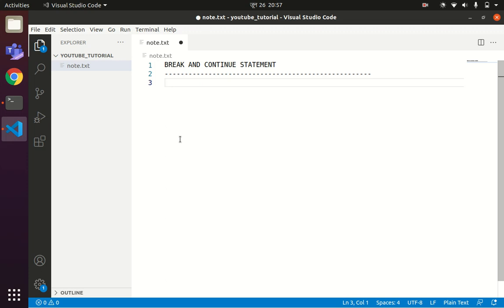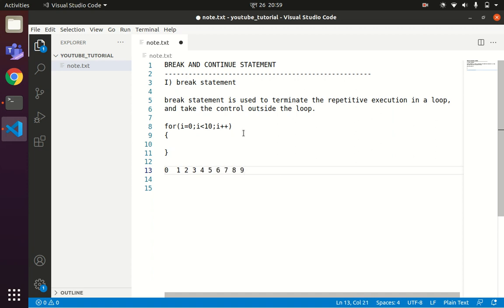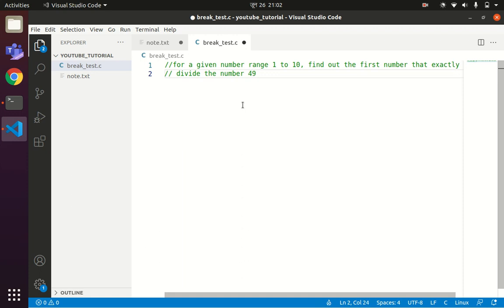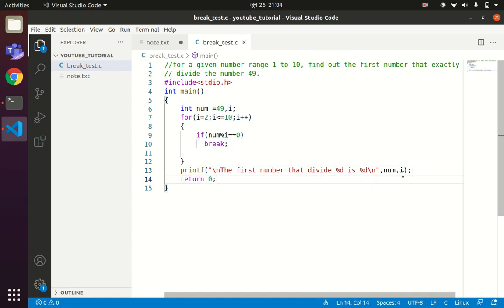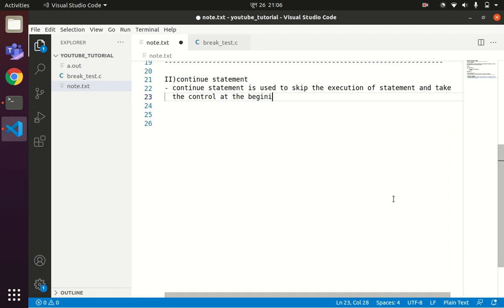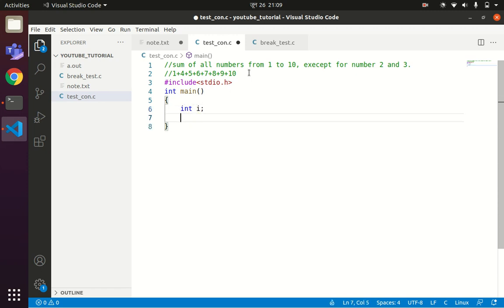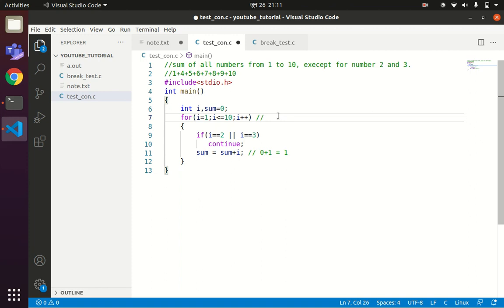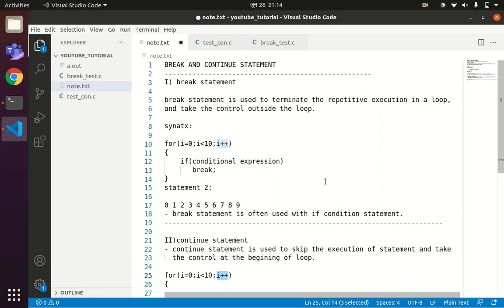break and continue statement in c programming | difference between break and continue#forbeginner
-This is a detailed  c programming video tutorial that explains the concept of break and continue statement from scratch for students and beginners.
- This tutorial also explains the difference between break and continue statement
- syntax and usage of break statement
- The example code explains the concept of break and continue statement by code tracing, which can be very helpful for beginners c programming student.